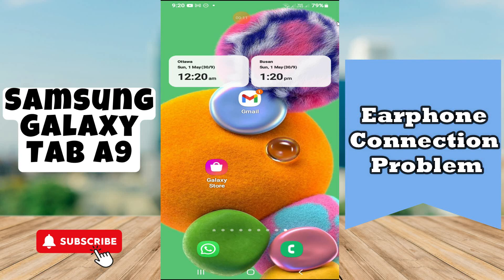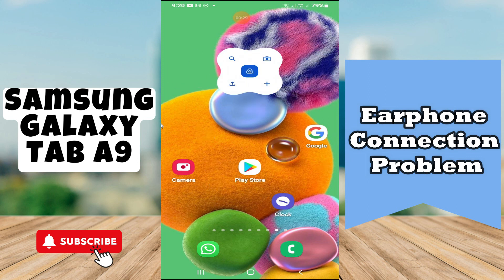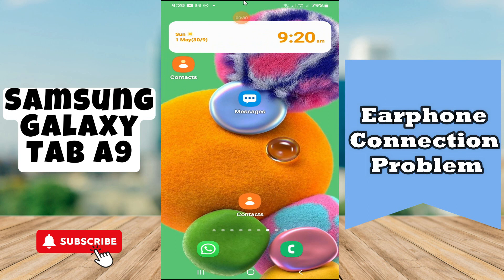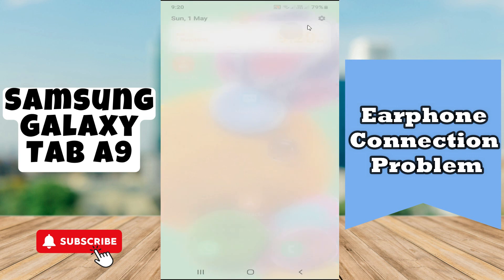Earphone Connection Problem Samsung Galaxy Tab A9 || How to solve earphone connection issues